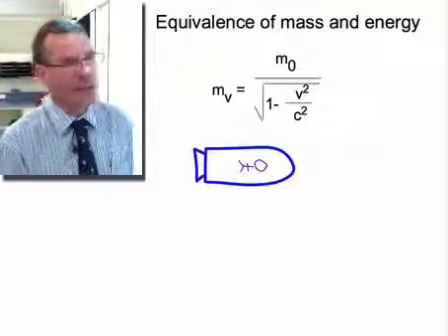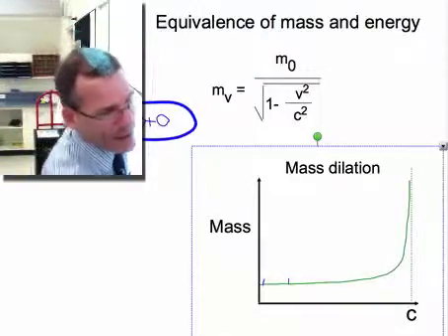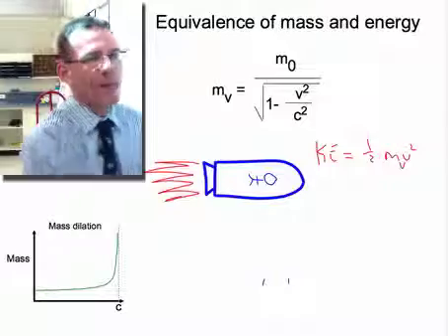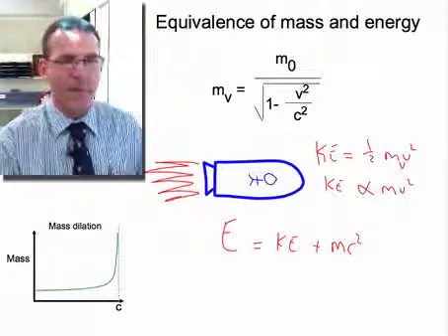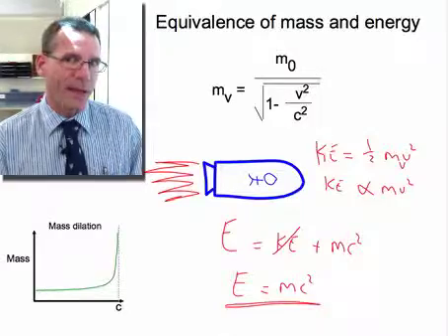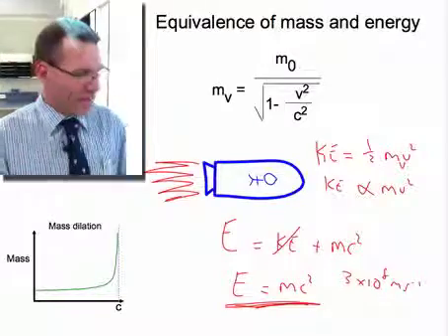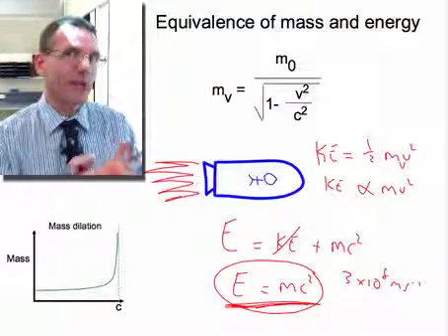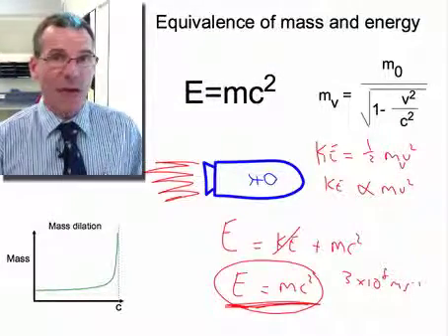4.1.9 e=mc2.mov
Equivalence of mass and energy